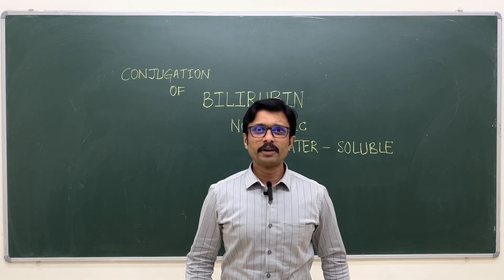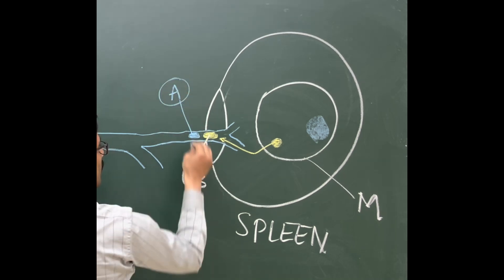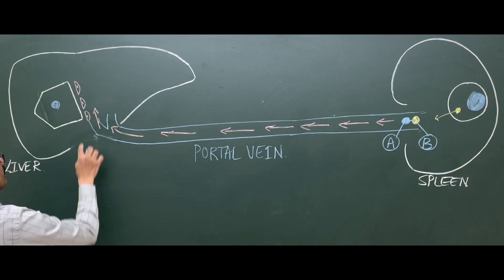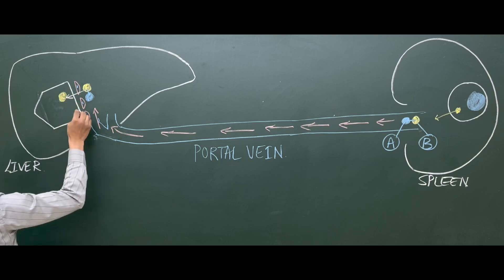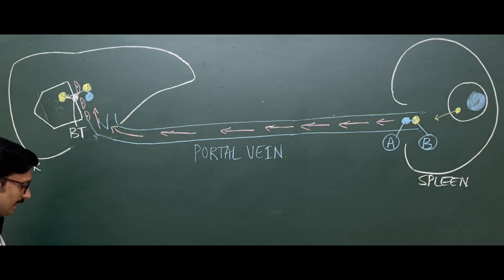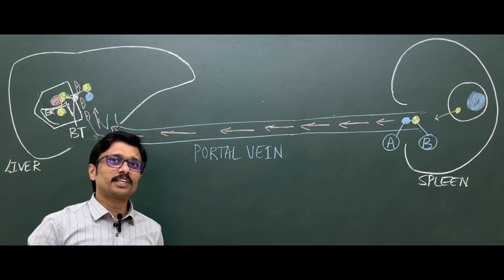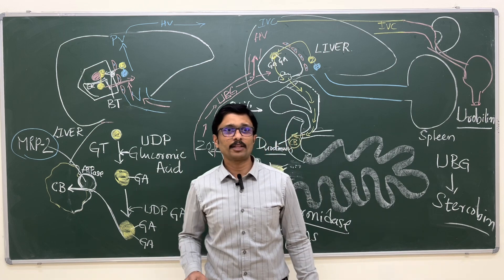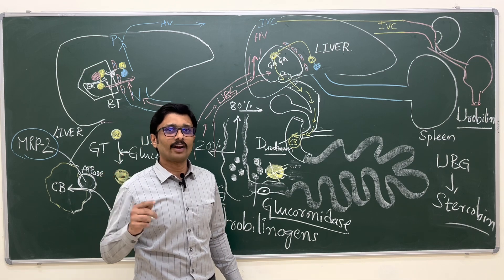4. Conjugation and Excretion of Bilirubin. Fate of Bilirubin.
This video is about how toxic bile pigment Bilirubin is detoxified in liver and excreted from the body￼.
Link for formation of unconjugared bilirubin

conjugation of bilirubin
metabolism of bilirubin
fate of bilirubin